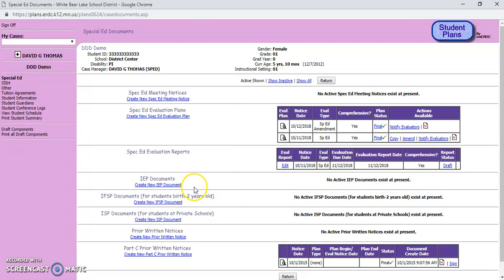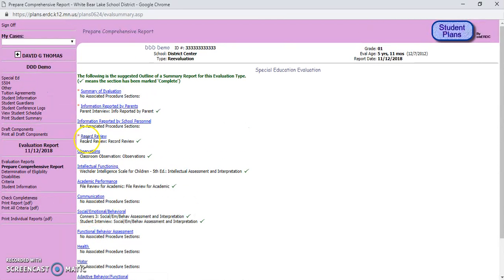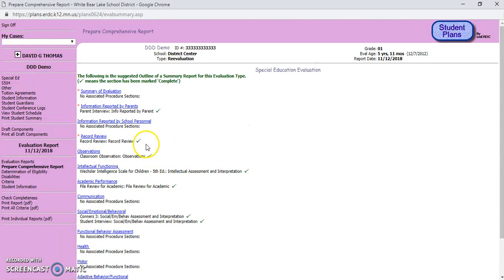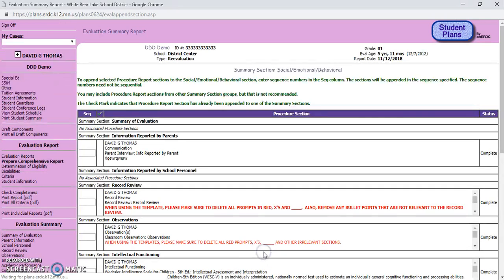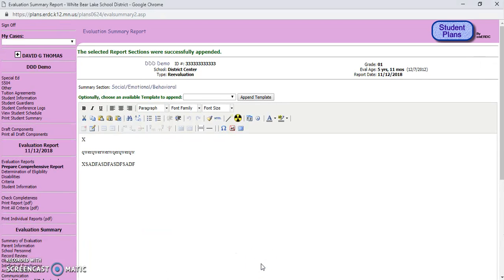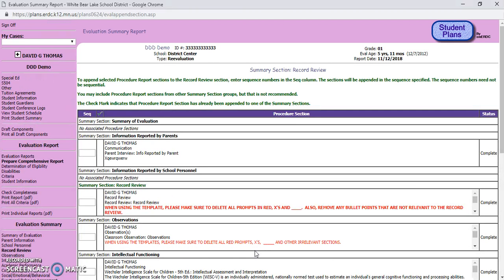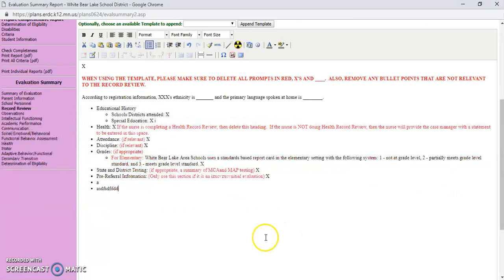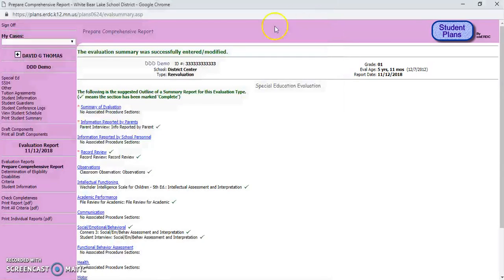Prepare Comprehensive and Appending Individual Procedures